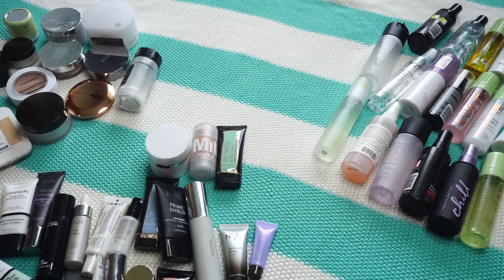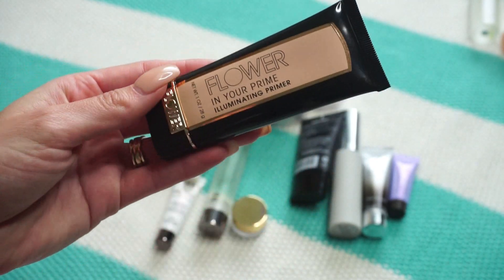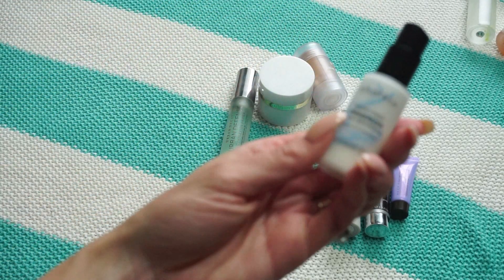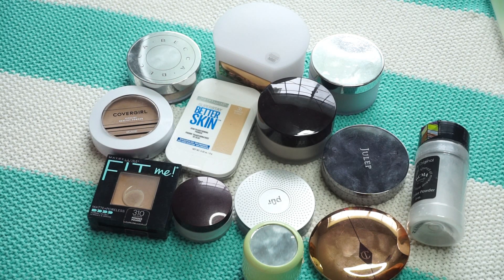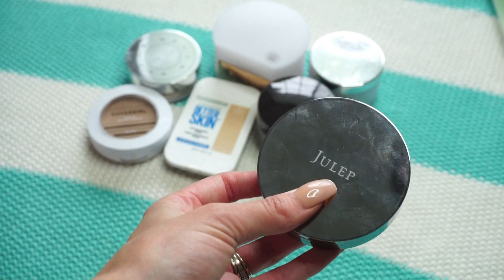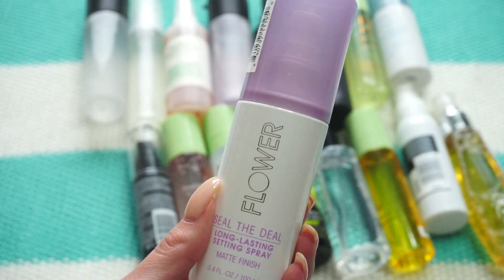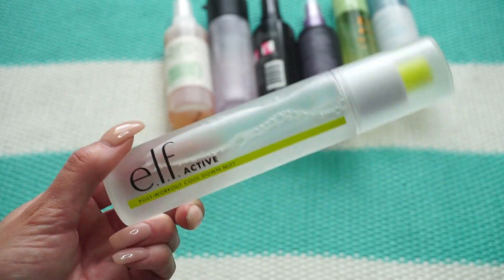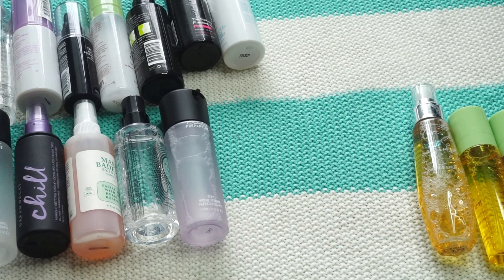MAKEUP DECLUTTER │ PRIMERS, POWDERS & SPRAYS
MAKEUP DECLUTTER
PRIMERS, POWDERS AND SPRAYS

Happy Monday! Kicking the week off with a new makeup declutter! I’m focusing on my primers, powders and also makeup sprays!

Pre-order my sixth novel!

♥ ♥ ♥MAKEUP DECLUTTER
I can’t link everything for spacing issues, but I’ll link some of my favorites!

Primers
Julep Mattifying
Flower Beauty Hydrating
Amazing Cosmetics Anti Aging
Smashbox Photo Finish Primerizer
No7 Airbrush Away Primer
Becca First Light
Milk Blur Stick

Powders
Charlotte Tilbury Airbrush
Pur 4-1
Laura Mercier Secret Brightening
Maybelline Fit Me
RCMA No Color
Covergirl Healthy Vitalist
Becca Hydra Mist
Maybelline Better Skin
Laura Mercier Translucent

Sprays
Flower Beauty Matte
Revlon PhotoReady
Pixi Milky Mist
Smashbox Primer Water
MAC Fix Plus
Mario Badescu Rosewater
Urban Decay Chill
Flower Beauty Hydrating